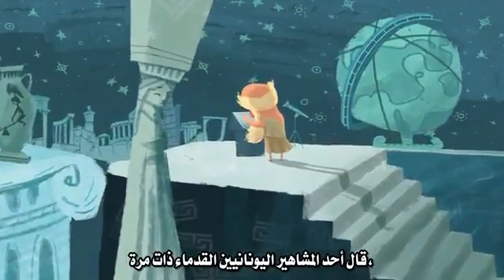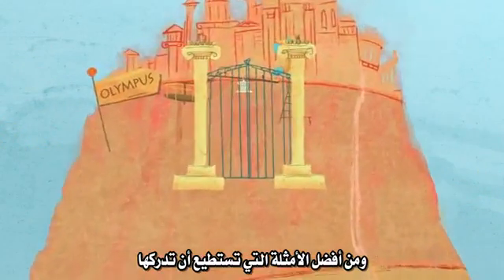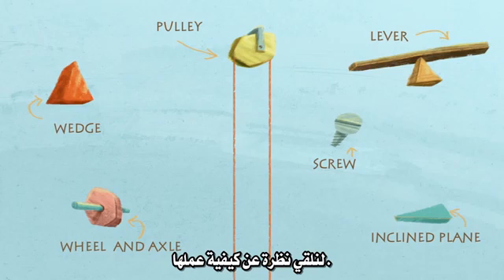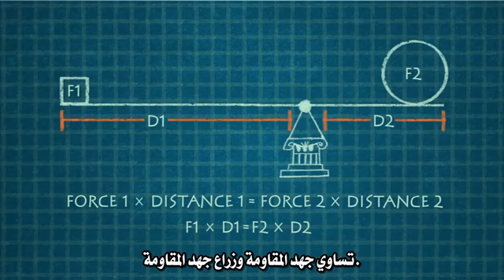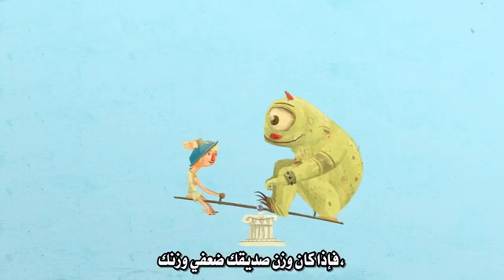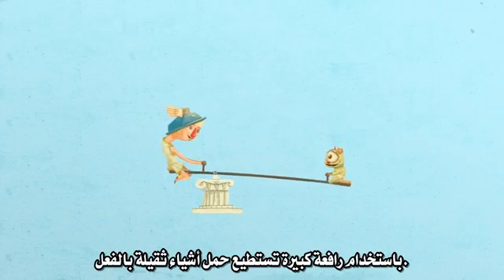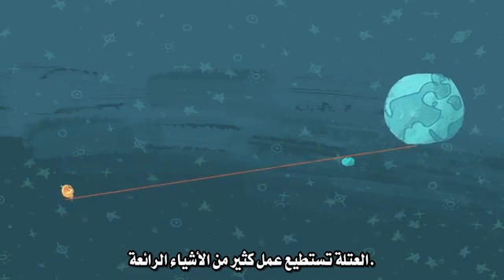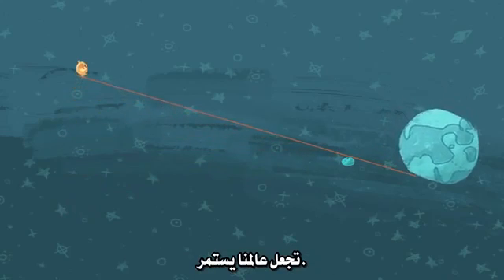ما هو عزم القوة؟